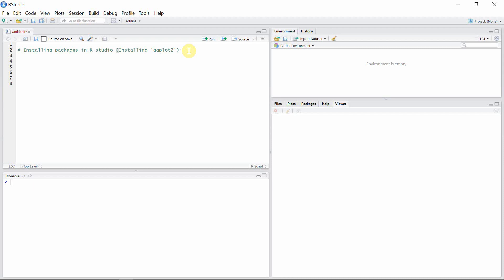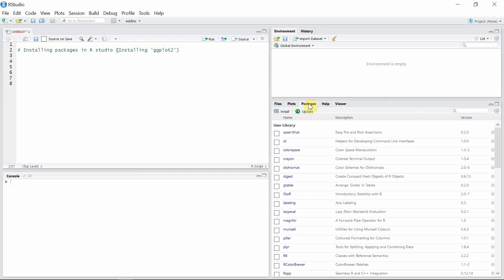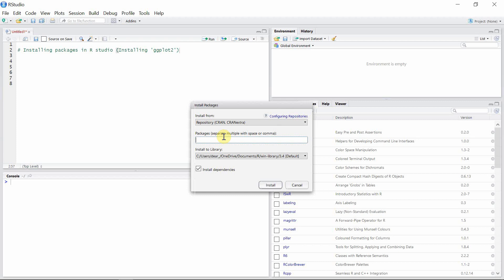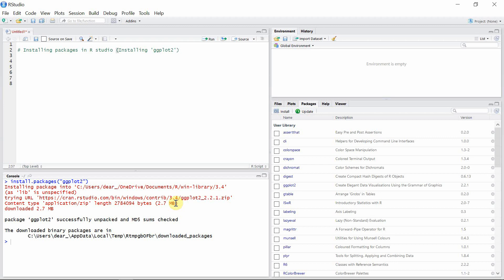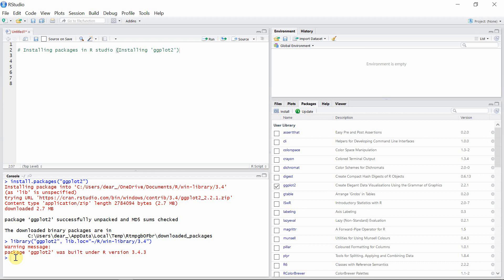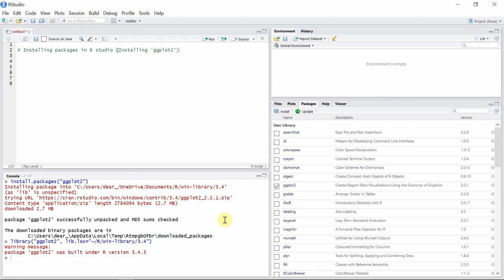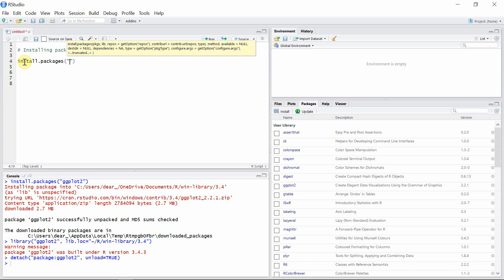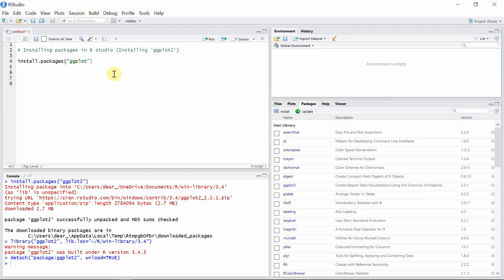How to install packages in R studio ?? How to Install ggplot2 in R studio ??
This R programming tutorial provides in-depth description on installing packages in R studio with 'ggplot2' as an example.